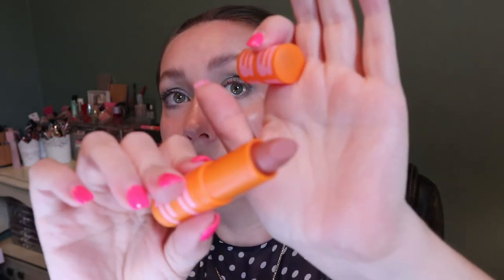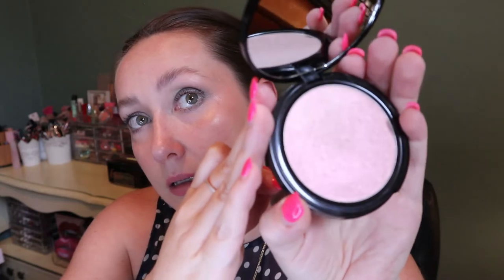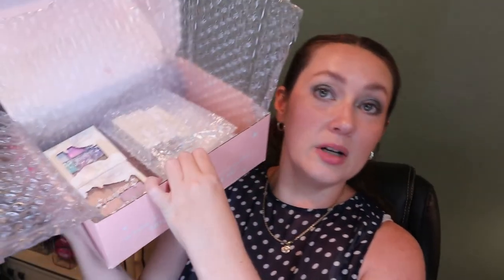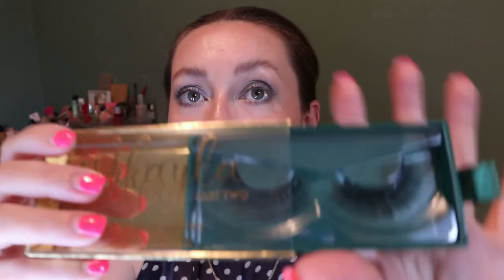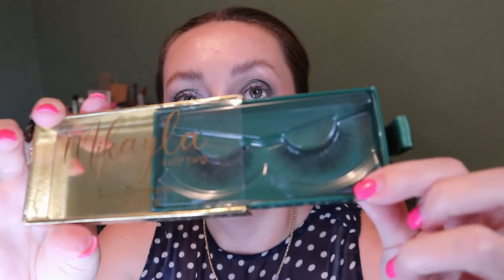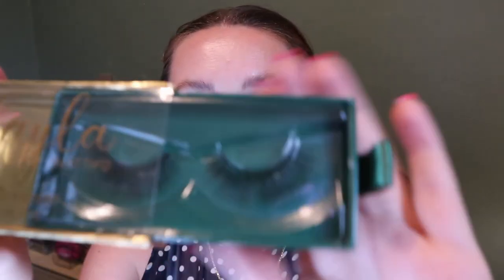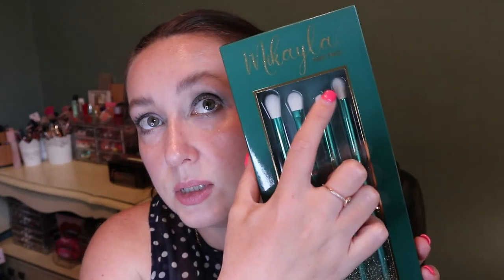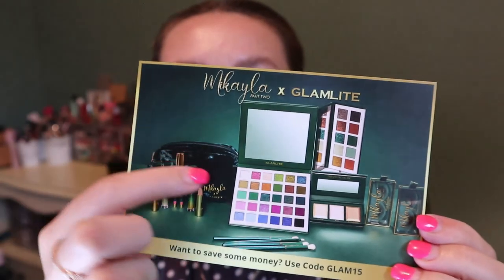MEGA BEAUTY HAUL PART II 💸: Boxycharm, ColourPop, + Glamlite! | Carly Rose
Hey guys! This is PART II of my mega beauty haul. Are you guys excited about any of these products as well?? Did you pick any of them up? Let me know if you have any requests to see them in action!

PRODUCTS MENTIONED

0:30 Boxycharm:

Alleyoop Stack the Odds Multi-Use Face Stacker in Sassy Pants
Eloise Sahara Nights Palette
Qveen Clear Brow Gel
Beauty For Certain Deluxe Lipstick # 18
Lunar Beauty Moon Prism Palette
Complex Culture Wavemaker

38:50 ColourPop:

49:10 Glamlite:

YOUTUBERS MENTIONED